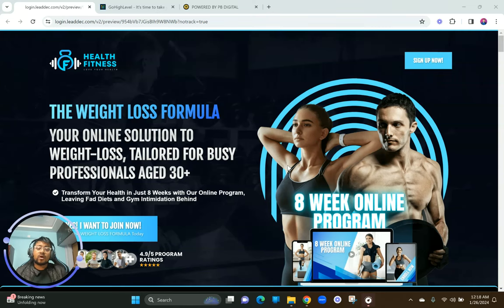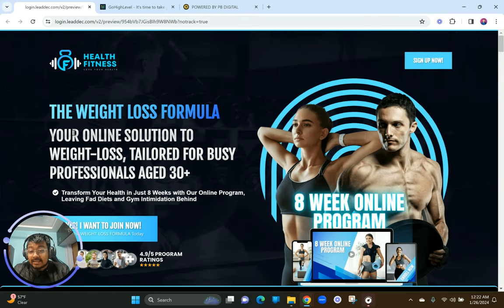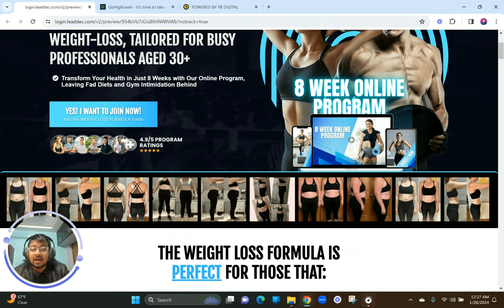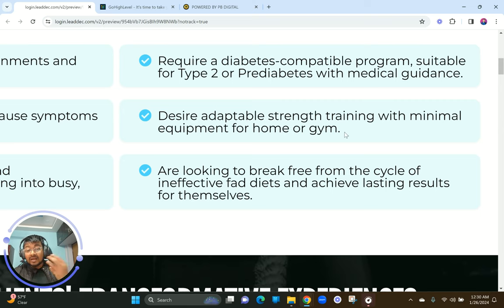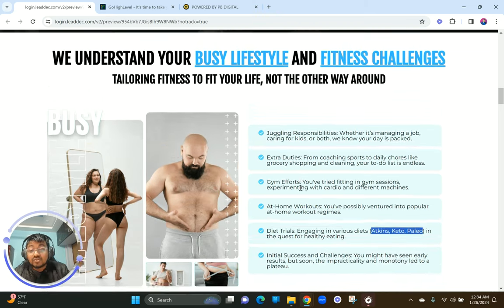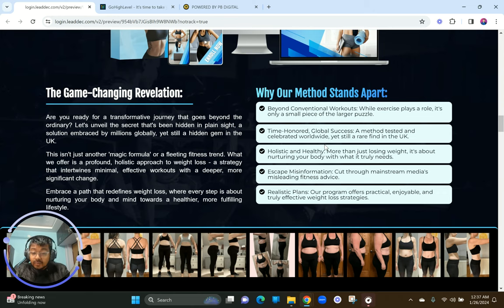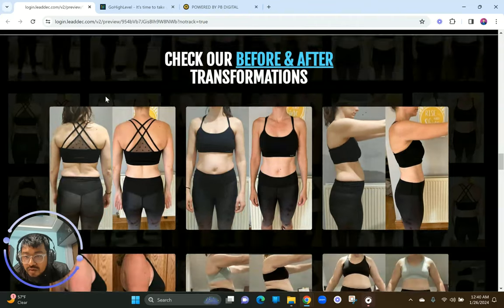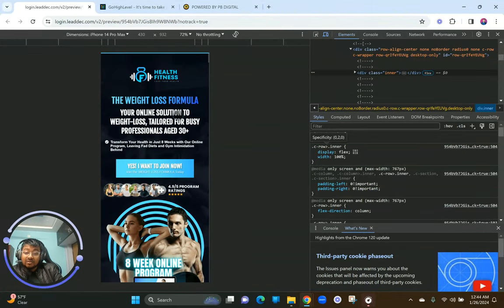GoHighLevel Fitness Sales Funnel Custom Design Complete Walkthrough | Free Tutorial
➡️MEET PRITAM BHADRA:
🔹Pritam Bhadra, celebrated as the 'Master Funnel & Website Builder' in the GoHighLevel space, is the go-to expert for top-tier agencies and 7-8 figure businesses.